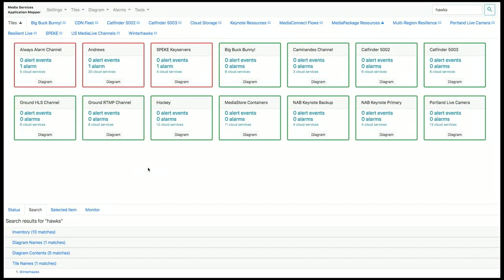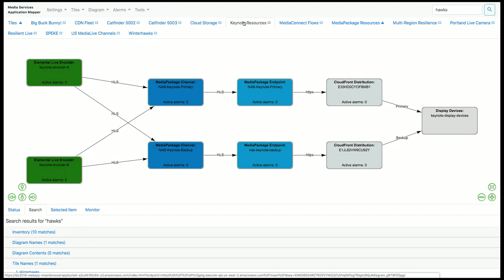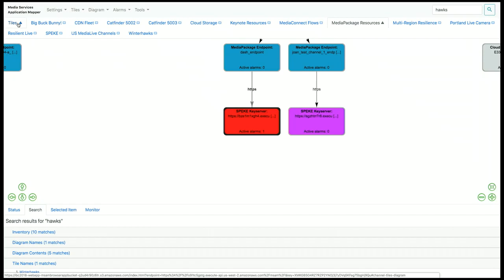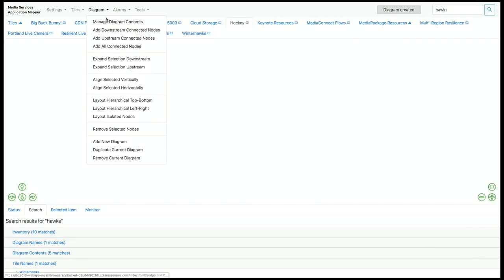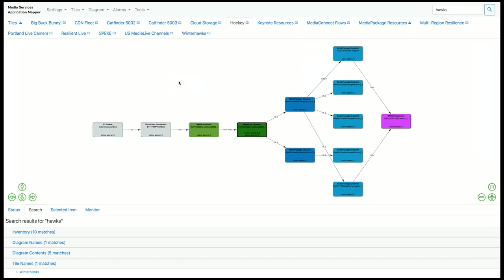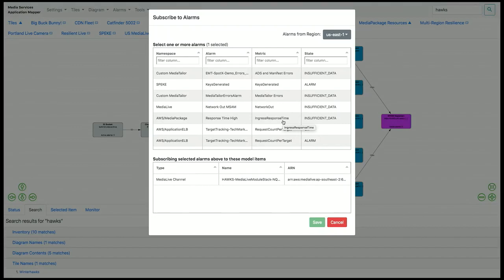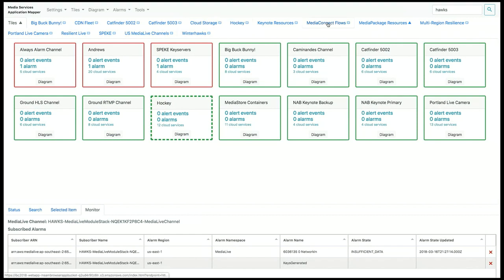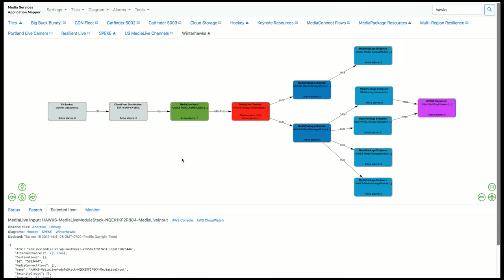AWS Media Services Demo - Getting started with MSAM Visualization and Monitoring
AWS offers a solution that displays the logical connections between media services, visualizes error messages and counts, and produces a list of confidence-ranked root causes for problematic workflows.